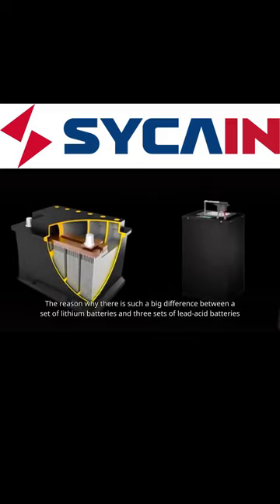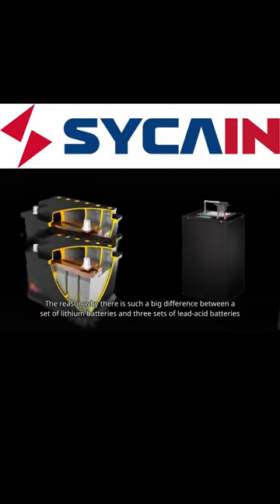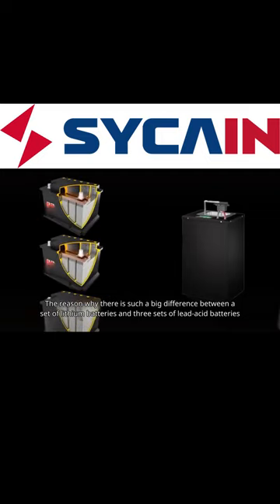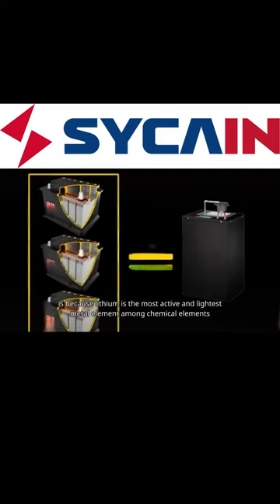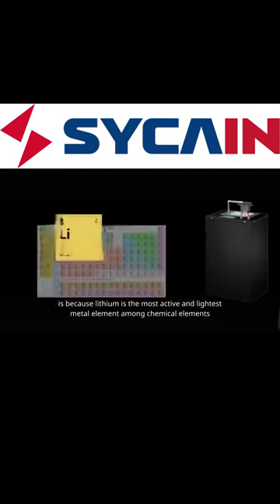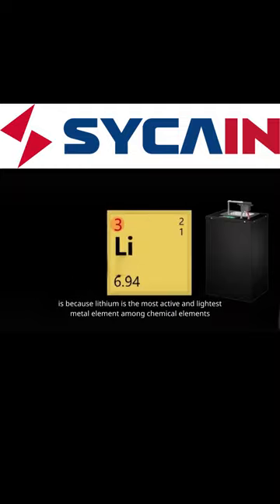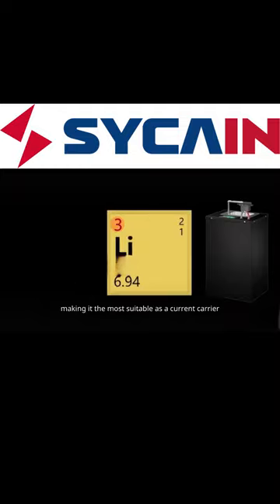Why is lithium battery better than lead-acid battery for floor scrubbers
SYCAIN is a China-based company with its headquarters in China. We specialize in manufacturing professional cleaning equipment and lithium-ion batteries. As a service platform, we are dedicated to producing high-quality, long-lasting, and eco-friendly cleaning equipment. Furthermore, we take pride in being a member unit of ISSA (International Sanitary Supply Association) and strive to offer our customers exceptional products, services, and innovative concepts.

We supply:
lithium batteries
floor scrubbers
high-pressure cleaners
golf carts
forklifts